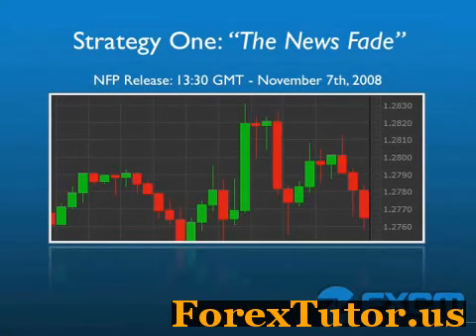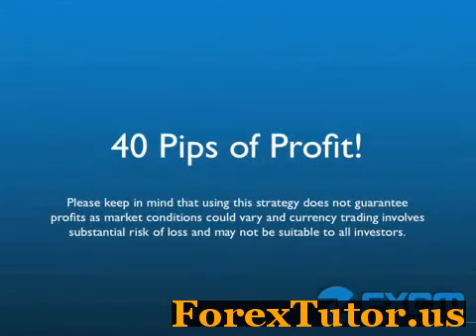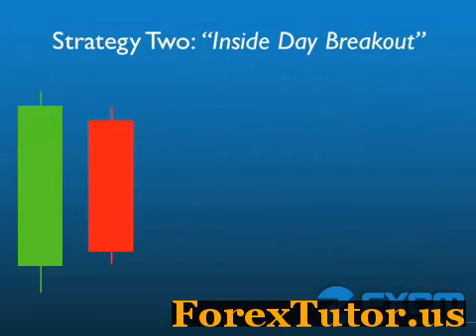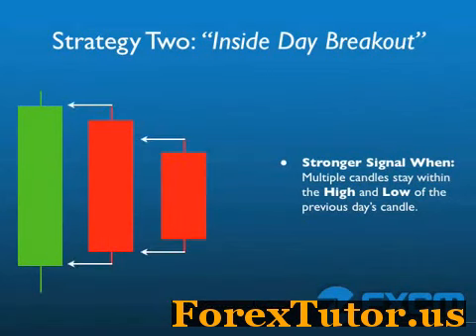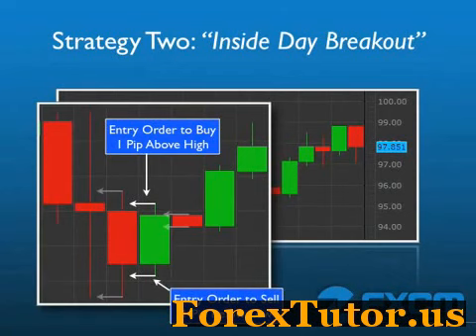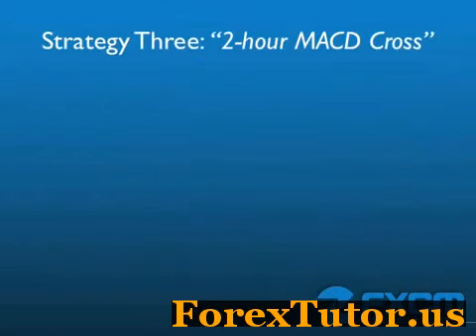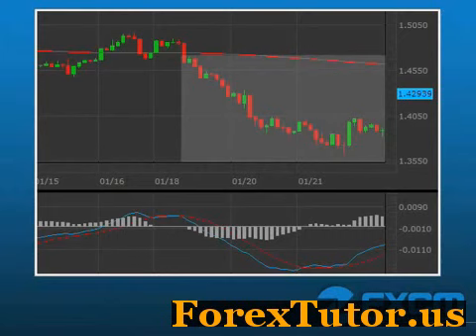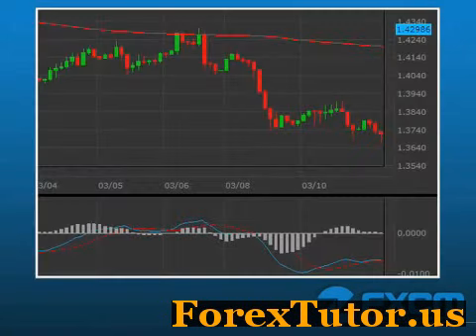Trading Program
Click here - make huge income on the net today, with almost no investment needed!  Begin earning income in less than one day with this just released trading system.  Easy and effective and it really works.

Trading games.
Trading mobile.
Day trader strategies.
Metatrader 4 forex.
Stock online trading.
Trading mobile.
Trading stock on line.
Options currency trading.
Bonus forex.
Forex easy pips.
How to online trade.
Money forex.
Forex trading hedging.
Forex trading login.
Online forex investment.
Software forex.
Strategic currency trader.
Trading game online.
About commodity trading.
Free forex real account.
Free automated forex trading software.
Forex websites.
Money from forex.
Forex signals software.
Forex tutorial download.
Forex site.
Free live forex signals.
Forex online trading.
Cash trading.
Best online forex broker.
Online trading in stock.
Forex practice trading.
What is on line trading.
Trade money.
Online trading in.
Best online forex trading broker.
Currency trading online.
Forex trader pro download.
Trade share online.
Metatrader expert advisor download.
Forex android.
Money market trading.
Practice trading accounts.
Free no deposit bonus forex.
Live trading.
Online forex signals.
Best software for day trading.